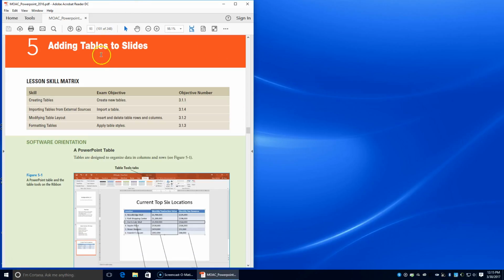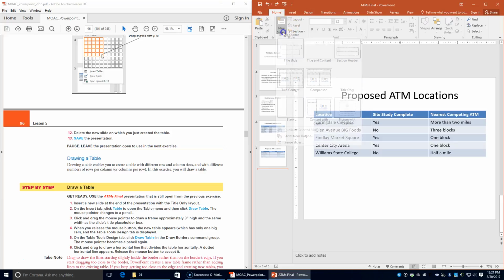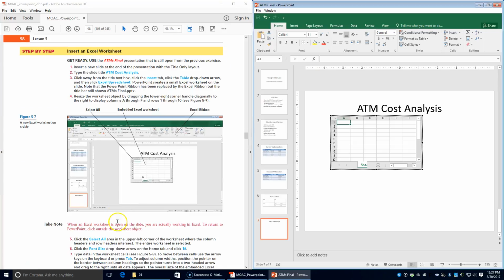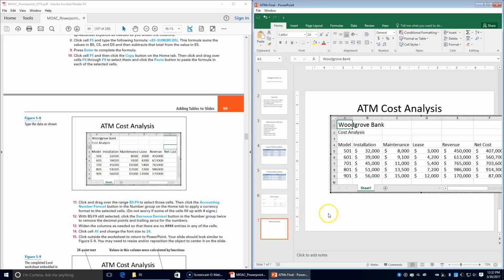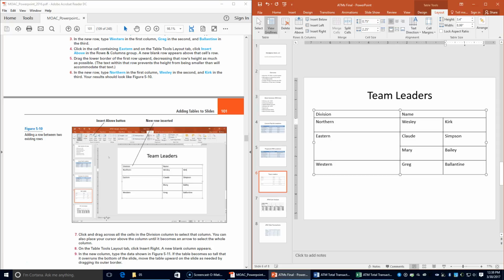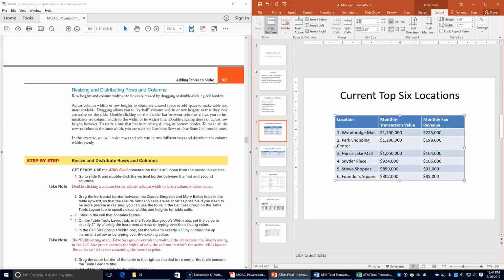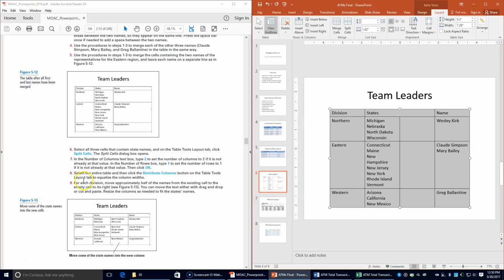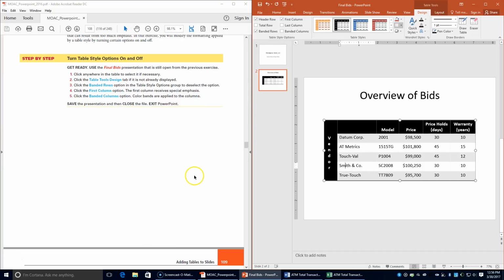PowerPoint Lesson 5 - Adding Tables to Slides